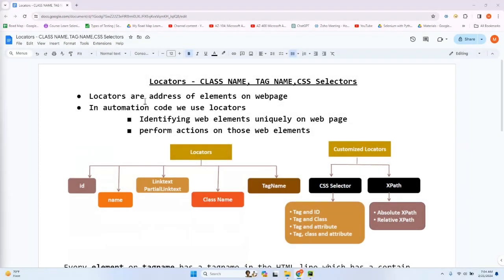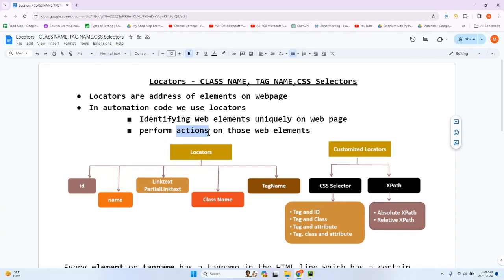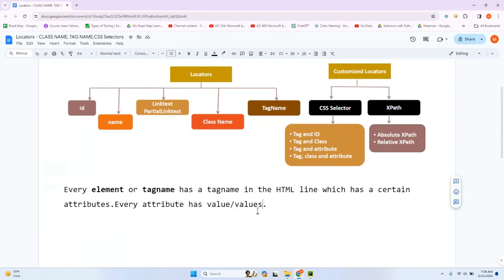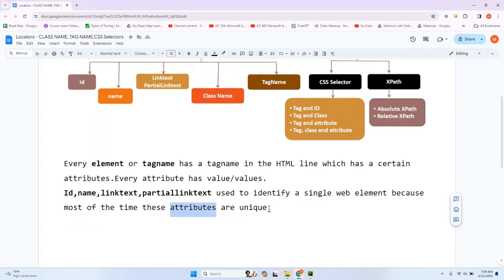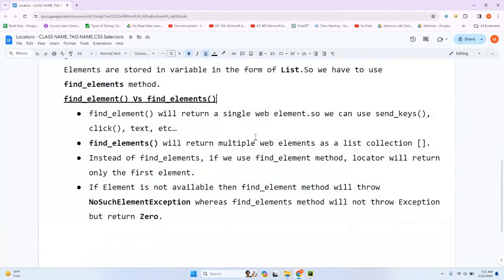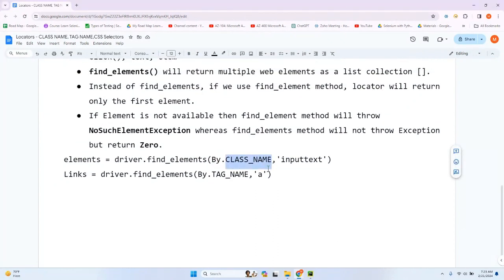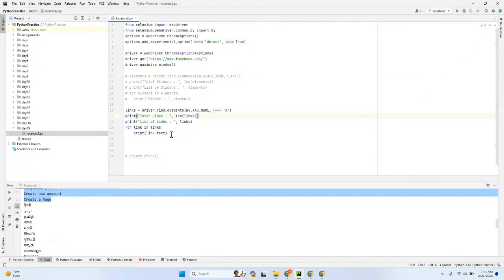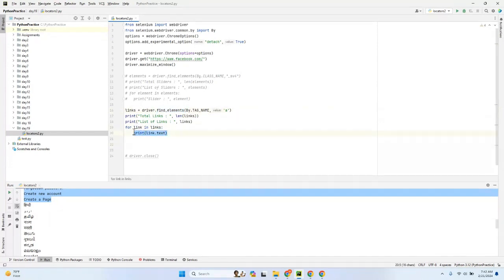Locators CLASS NAME, TAG NAME, CSS Selectors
🚀 Welcome to Learning Xchange, your ultimate hub for all things tech! 📚💻 Whether you're a seasoned pro or just starting your IT journey, join our vibrant community to share and acquire knowledge across diverse IT domains.

🔍 In today's video, we embark on an exciting exploration of Software Technology – a valuable topic for Techies at any level. From the basics to hands-on practices, this session is a must-watch for every tech enthusiast! 🚀

🎓 What to Explore:
1️⃣ Unraveling Software Testing: Understand the superhero role testing plays in crafting reliable software.
2️⃣ Diving into IT Diversity: Our journey doesn't stop at testing; future videos will cover programming, cybersecurity, networking, and much more!
3️⃣ Manual vs. Automatic: Explore the nuances between hands-on code checks and the efficiency of automated tools.
4️⃣ Toolbox for Techies: Peek into the essential tools used across various IT domains to ensure excellence.
5️⃣ Join the Exchange: Show some love if you enjoy this knowledge exchange with LearningXchange.

🚨 Ready for an enriching dive into the vast realm of IT? 💻🔧 LearningXchange.